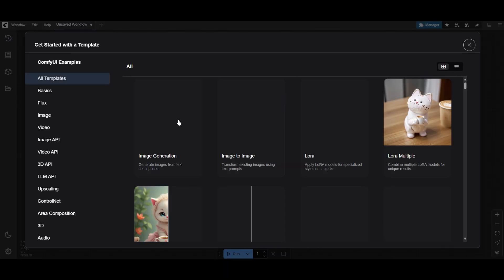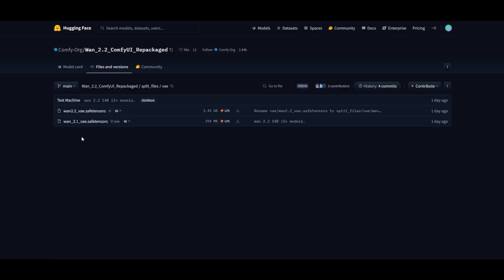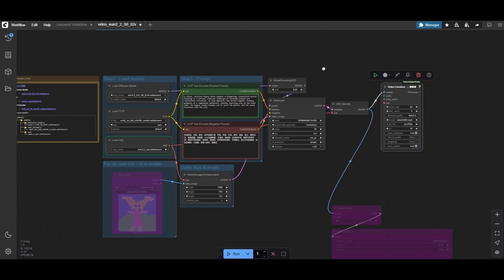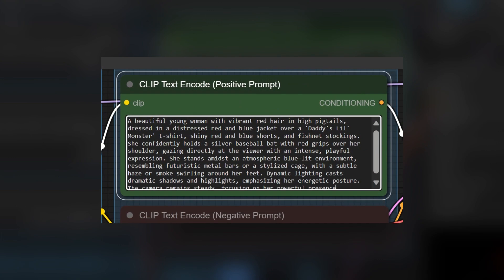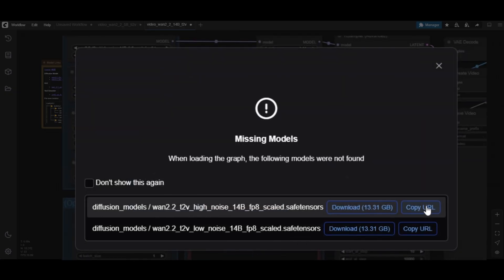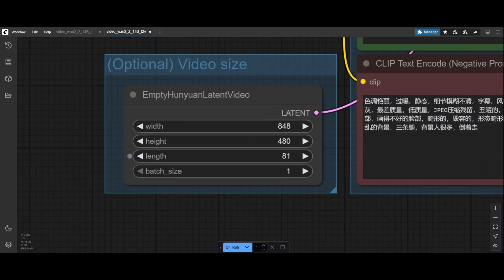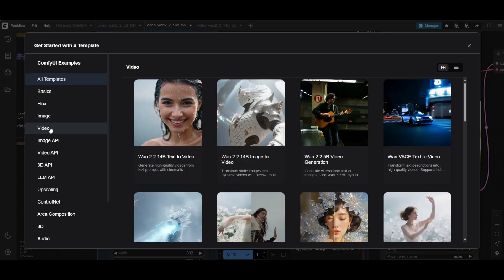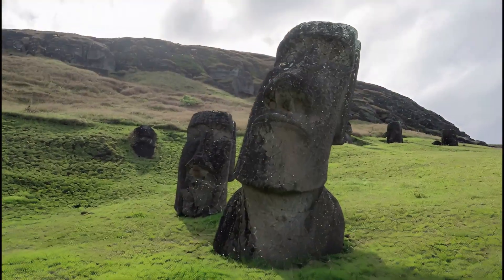Wan 2.2 in ComfyUI. New guide in AI video generation. Text to video and image to video.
Wan 2.2 has recently been released. Check out and learn the different workflows in ComfyUI that will make you create the most amazing AI videos and animations.

The best tutorial for video generation in comfyui. How to make animated youtube videos with ai.

00:00 Finding the Wan 2.2 templates in ComfyUI
00:15 Starting Wan 2.2 TI2V 5B, Instructions Wan 2.2 and Installation of models
00:59 Back to ComfyUI with the Wan 2.2 TI2V 5B workflow (text-to-video)
01:47 Updating the ComfyUI templates (if you do not find the workflow)
02:03 Wan 2.2 TI2V 5B workflow (image-to-video)
02:56 Wan 2.2 T2V 14B workflow (text-to-video)
04:48 Wan 2.2. I2V 14B workflow (image-to-video)

CREDITS
Black Hole - Creator Mix
Doughnuts - Creator Mix
runpod comfyui
comfyui runpod
Alternative to vast.ai